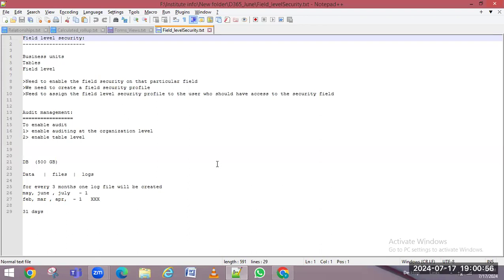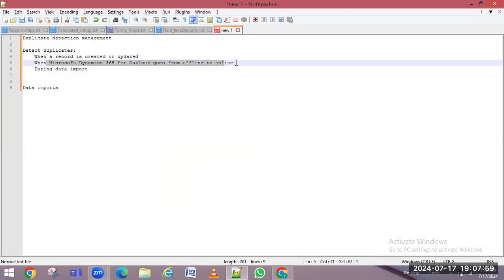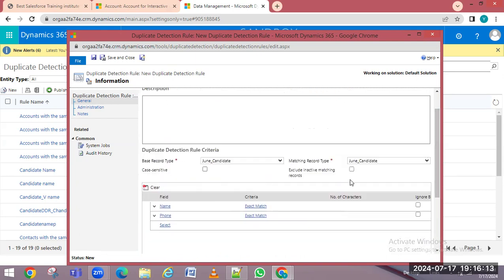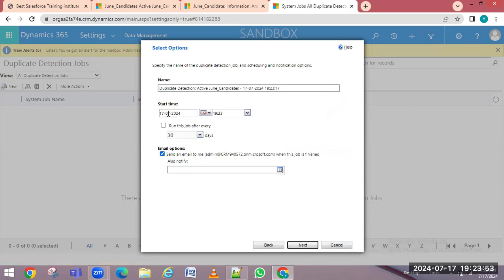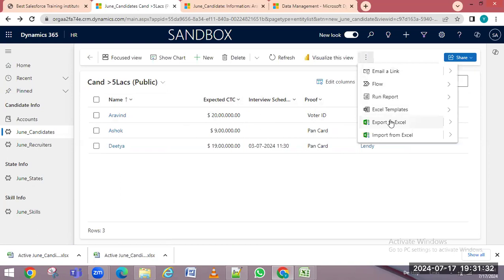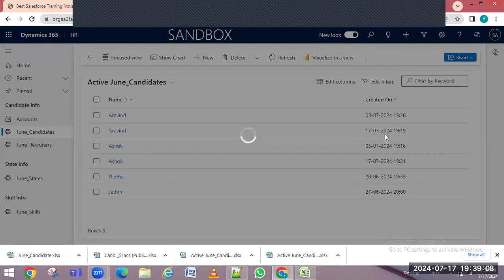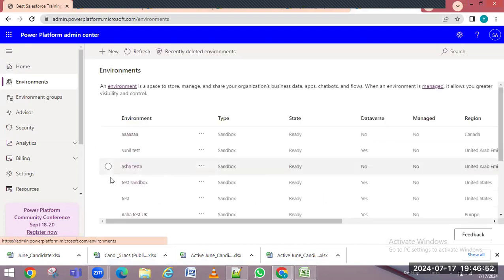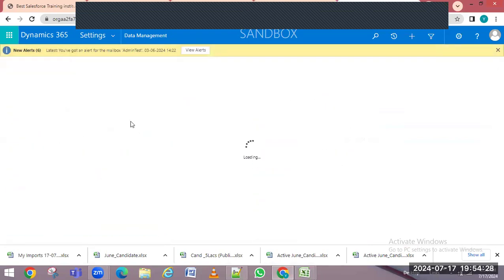23. DuplicateDetect_DataImport | D365 |Yaksha IT Solutions | Contact:8247090665 |8885020860